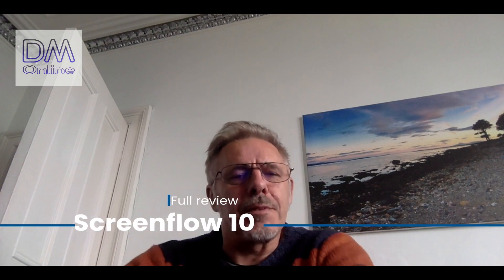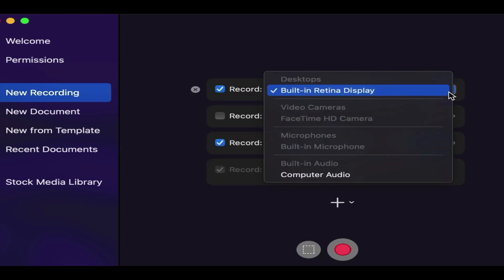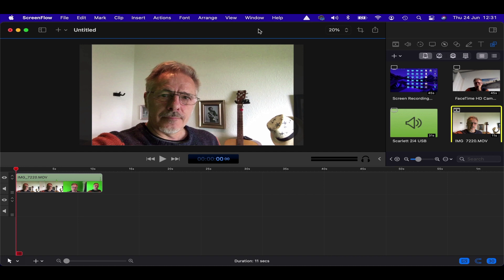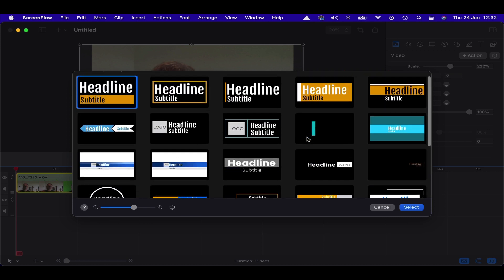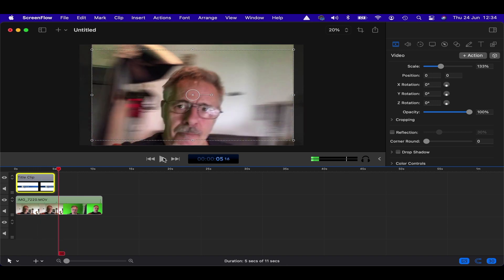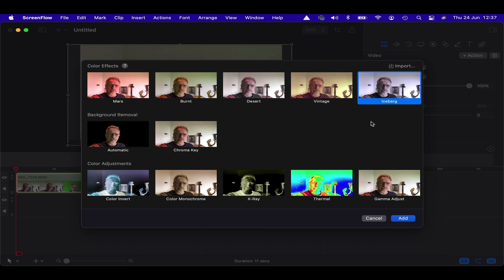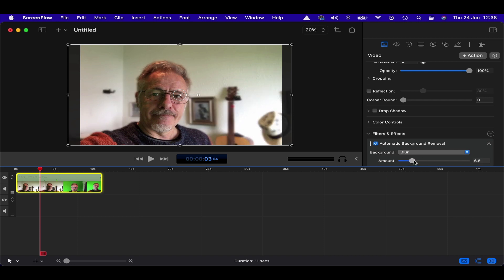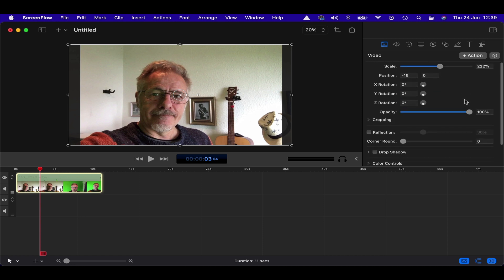ScreenFlow 10 review June 2021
Telestream Screenflow 10

In this Screenflow 10 review I look at the new features I like best in this latest version Telestream’s video editing and screen capture software. This update brings a number of substantial additions and improvements to the program which was already pretty good. As a long term Screenflow user I’m impressed with this new update and hope this video will help you decide whether to update if you already use it. If you are looking for screen recording and or video editing software I think you’ll find Screenflow very intuitive, simple to use and feature packed enough for most of your needs, without being overly complicated.

Stay safe!

Dave

Subscribe to my channel for more tips, tutorials and content on video, audio, digital marketing and creating more time, financial and location freedom or visit my website on the link below.

Dave Menzies